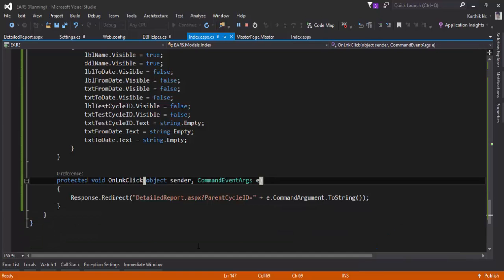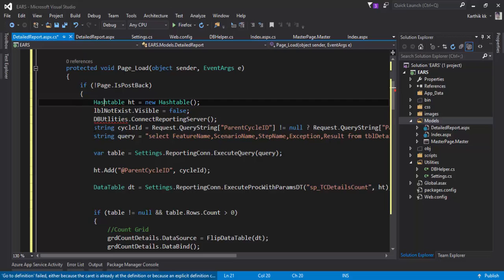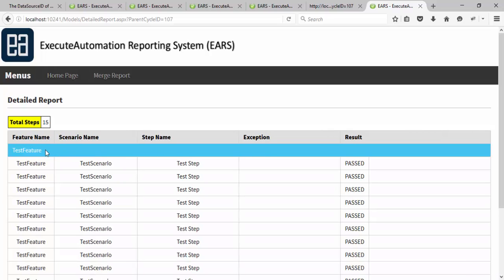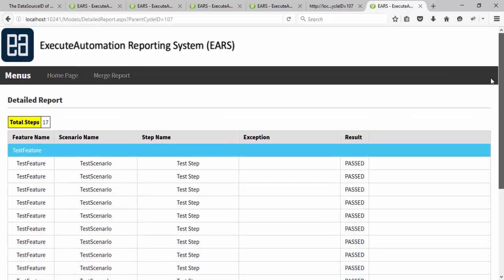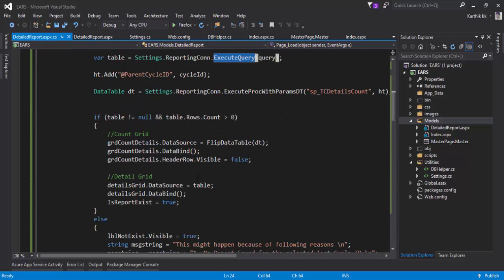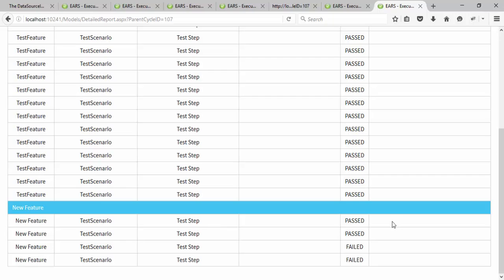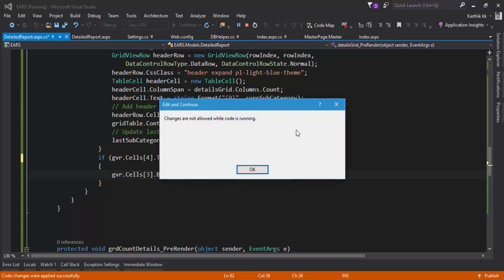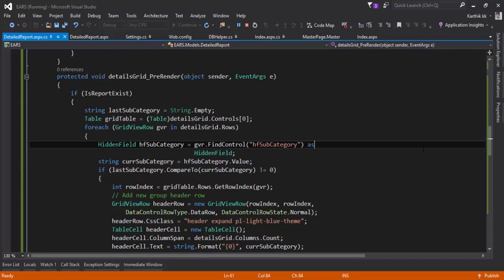Creating an detailed report with ExecuteAutomation Reporting System (EARS)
This video is part of Udemy course, which you can find

In this video we will discuss about creating an detailed reporting using EARS and we will also discuss how extensible EARS is to create an page with a detailed result for our test execution.